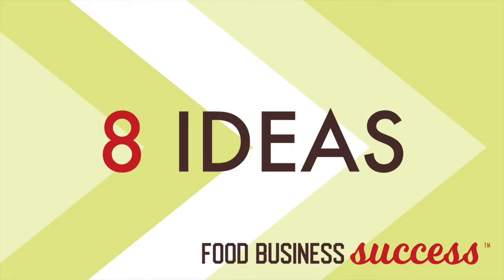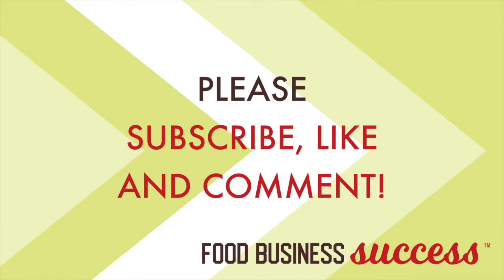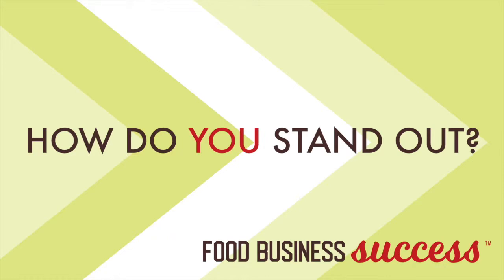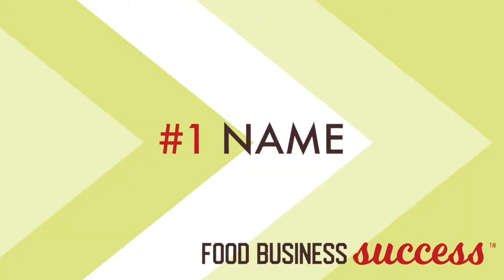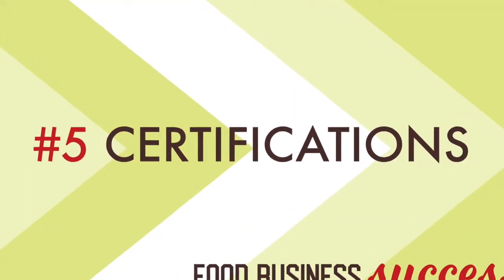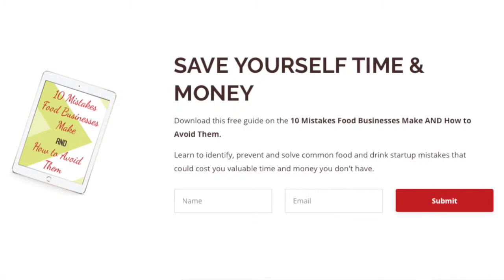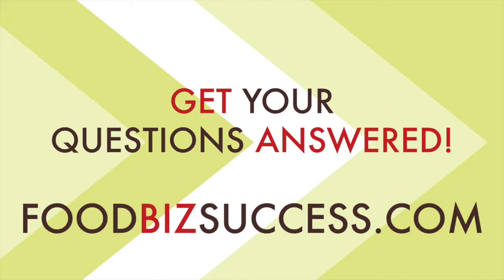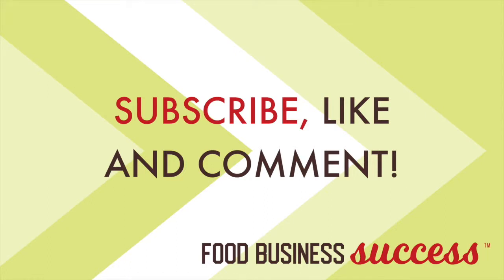START A PACKAGED FOOD BUSINESS HOW TO STAND OUT FROM YOUR COMPETITORS UNIQUE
DOWNLOAD THE FREE 10 Mistakes Food Businesses Make AND How to Avoid them

Ready to start that packaged foodbusiness? How are you going to stand out at the farmersmarket onlinebusiness ecommerce wholesale amazon or on a store shelf? You can't compete on price, so how can you compete?

In this video I'm giving you eight ideas to stand out and get more sales as an entrepreneur!

Check out our mini courses with a quick link resource guides and full videos walking you through starting a food business step by step

Get the free checklist to start your packaged food business

📚 Grab a copy of the new book "Key Ingredients: How to Turn Your Passion Product into a Profitable Business"
Get the free checklist ✅ to start your handmade packaged product business (food, beverages, body care and pet treats)

Join our FREE Private Facebook group for getting the support you need in your food business. Ask the questions that keep you up at night, help each other out, celebrate good things and grow your business!

🎙 Podcast: Food Business Success with Sari Kimbell